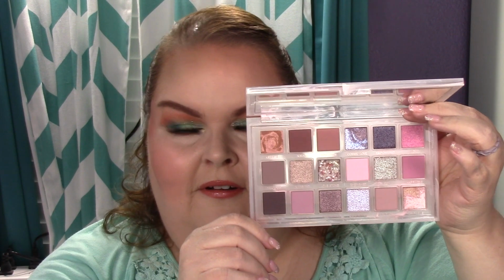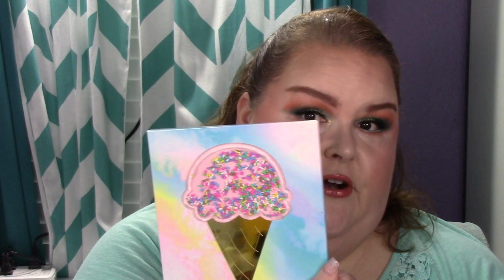If I could only keep 10 palettes, these would be my choices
If you know the originator, please let me know!